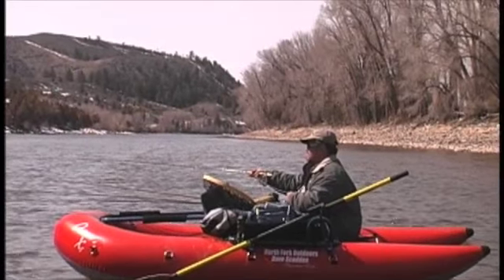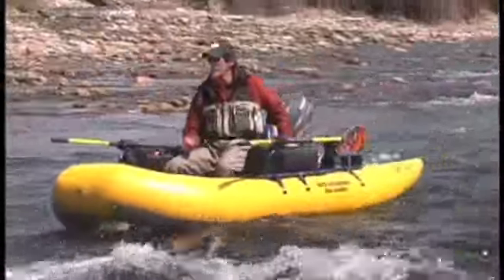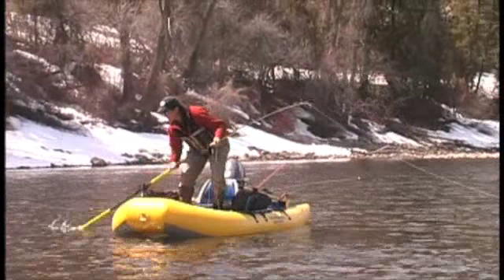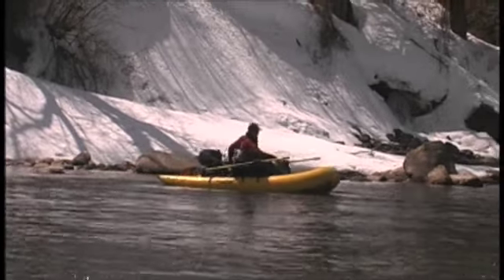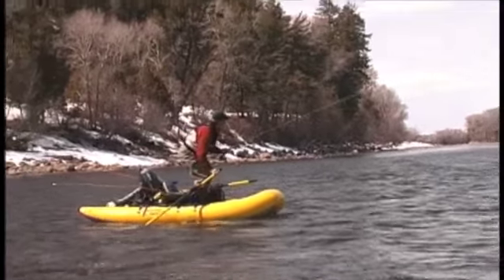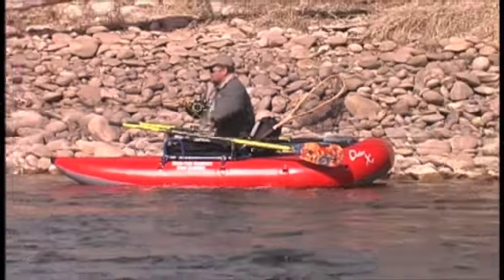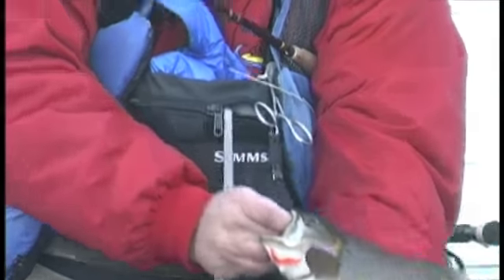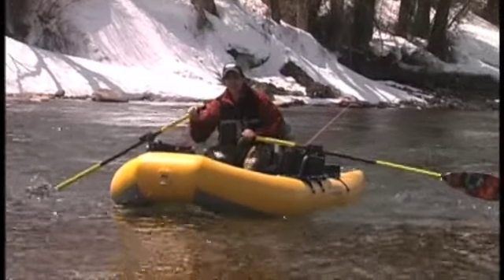Dave Scadden's Pontoon Boat Playday VII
Dave Scadden takes you to the South Fork of the Snake River in southeastern Idaho during an early spring midge hatch.